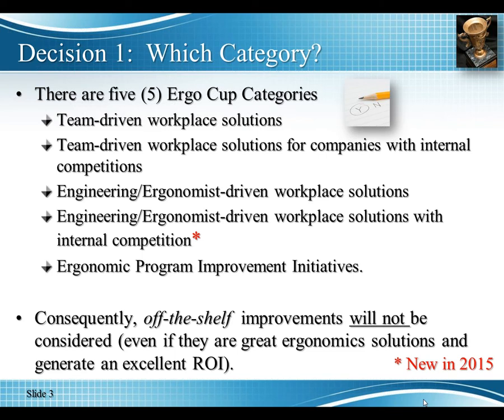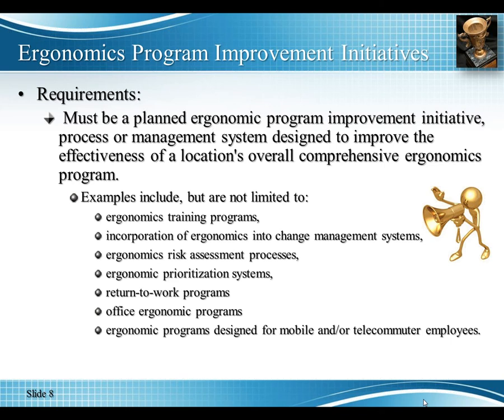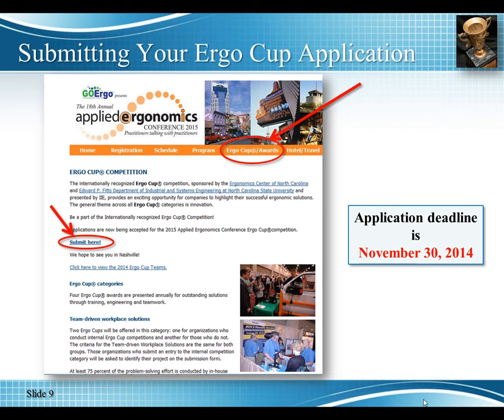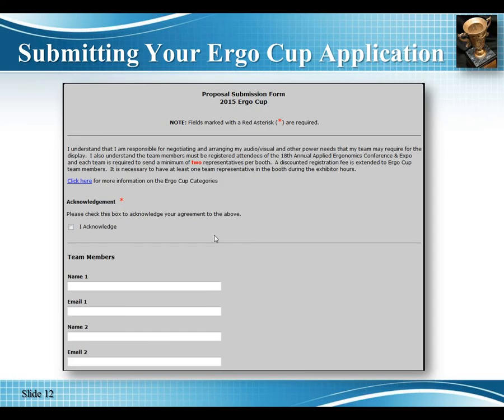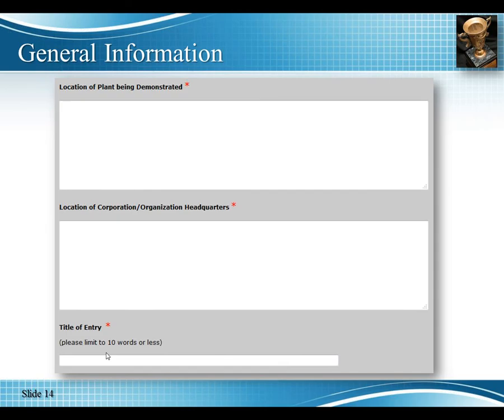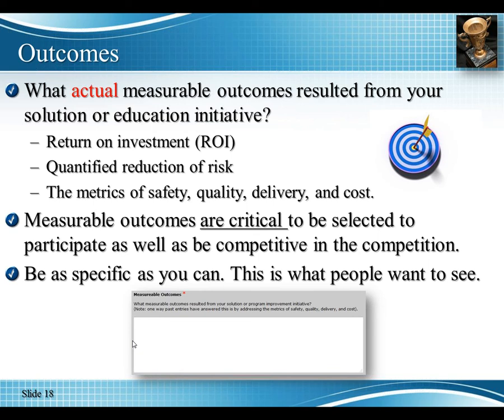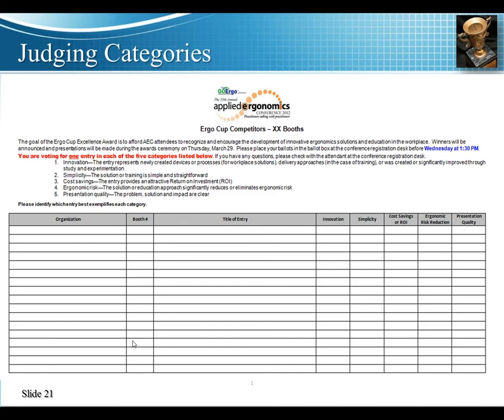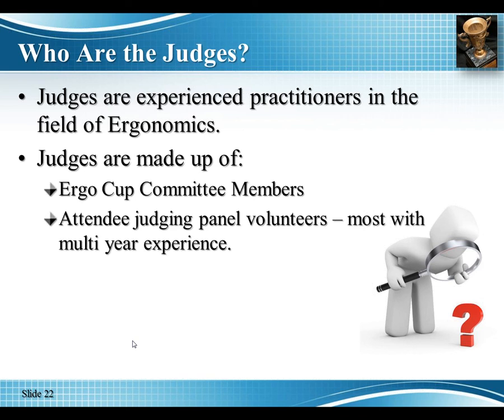How to Submit a Winning Ergo Cup® Entry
Presenters: Co-chairs of the Ergo Cup® Competition Committee Monica V. Matlis, CPE, vice president, Axendia and Wayne S. Maynard, CSP, CPE, manager, Liberty Mutual Research Institute

This webinar, facilitated by the Ergo Cup® co-chairs, will provide valuable tips for enhancing your online application thereby improving the competitiveness of your Ergo Cup® entry.

As a result of attending this webinar, you will learn which category your entry will best fit:

-Team-driven workplace solutions
-Team-driven workplace solutions for companies with internal competitions
-Engineering/Ergonomist-driven workplace solutions
-Engineering/Ergonomist-driven workplace solutions with internal competitions
-Ergonomic Program Improvement Initiatives

Learn more about the Applied Ergonomics Conference